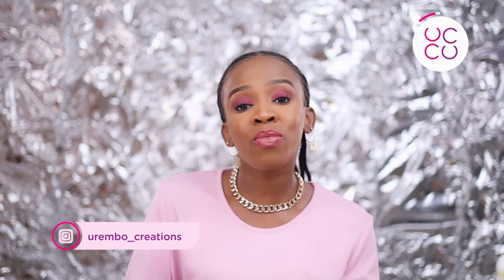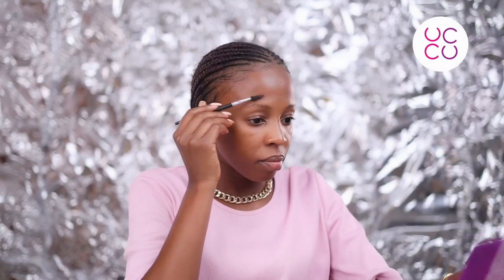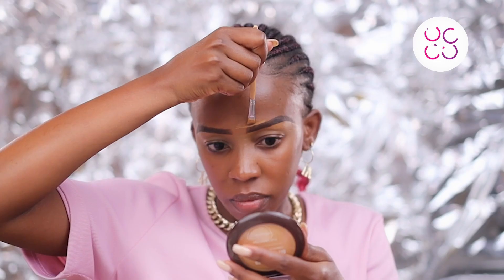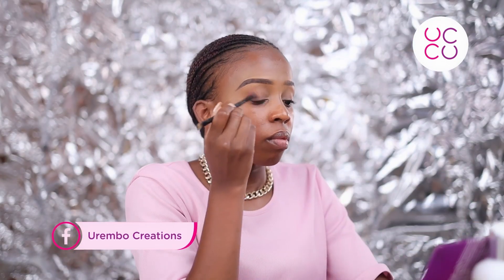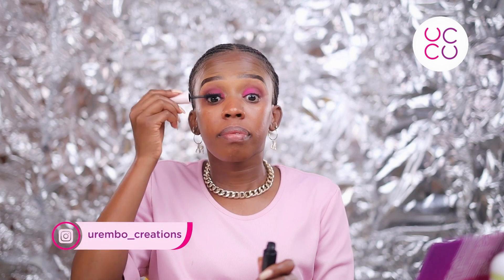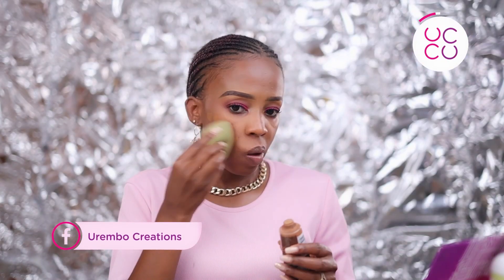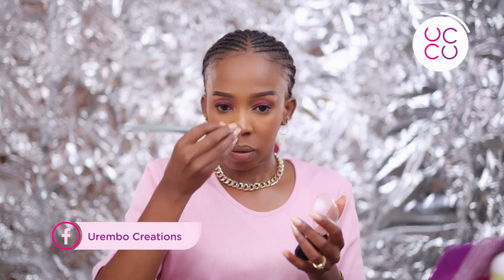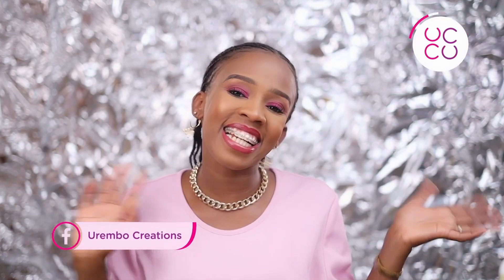HOW TO ACHIEVE A FRIENDLY APPROACHABLE LOOK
Make Up tutorials.